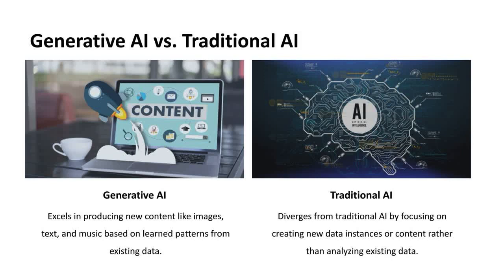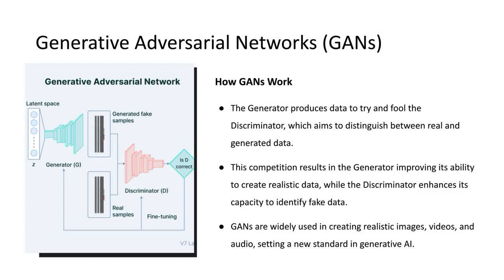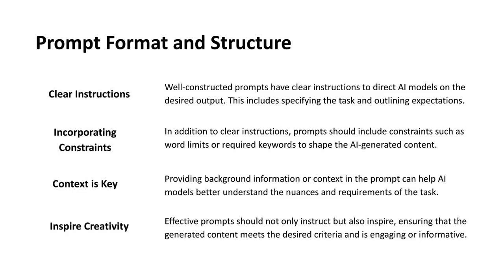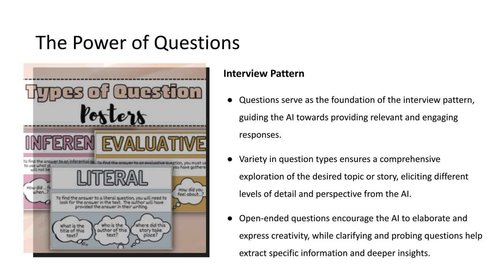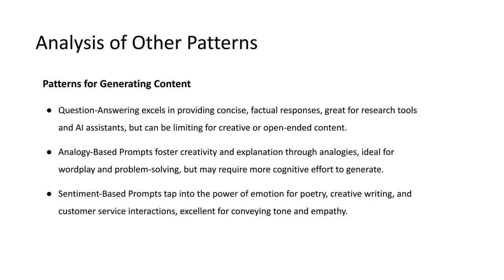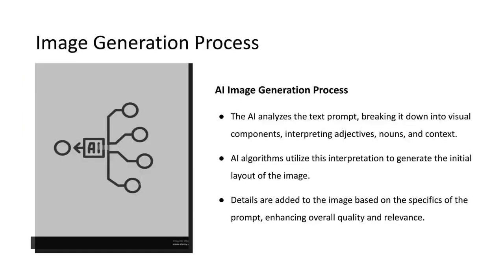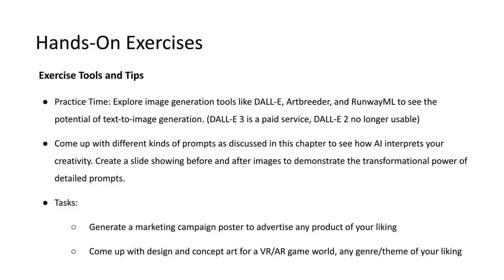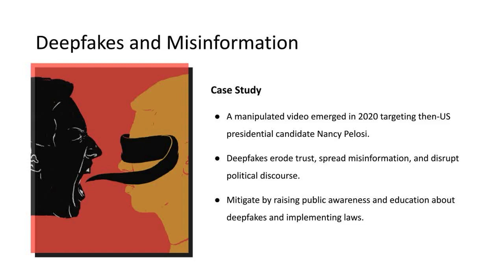ChatGPT & Generative AI: Prompt Engineering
Unlocking the Power of Generative AI with Prompt Engineering: This lecture serves as an introduction to the world of generative AI, with a focus on ChatGPT, a popular large language model. You'll learn about the exciting potential of generative AI and how prompt engineering is the key to getting the most out of it.

Here's what you'll discover:

- What generative AI is and its wide-ranging applications
- How ChatGPT works as a powerful language model
- The concept of prompt engineering and its importance
- Techniques for crafting effective prompts to guide generative AI
- How to leverage prompt engineering to enhance your productivity and creativity in various tasks

This lecture is perfect for anyone who wants to:

- Understand the potential of generative AI tools
- Learn how to use ChatGPT more effectively
- Master the art of prompt engineering to get the desired outputs
- Explore how generative AI can be applied in different fields

Get ready to unleash the true power of generative AI with the help of prompt engineering!